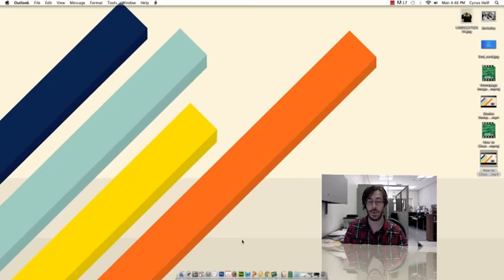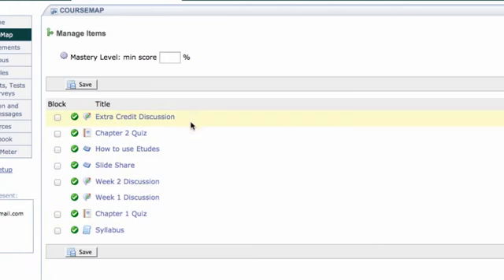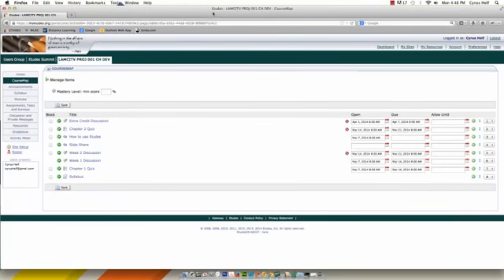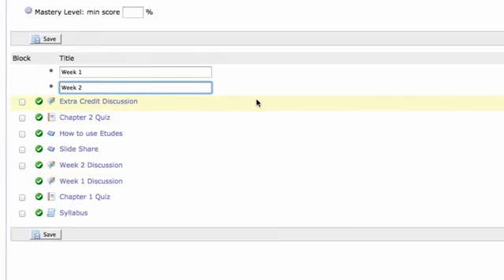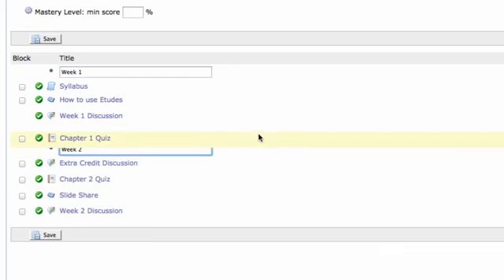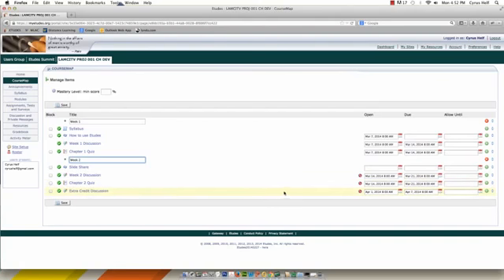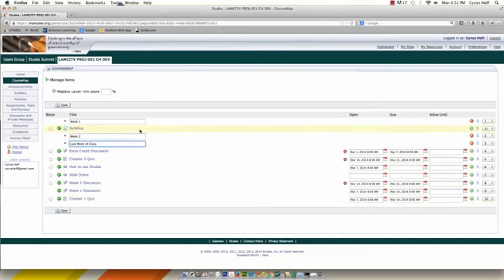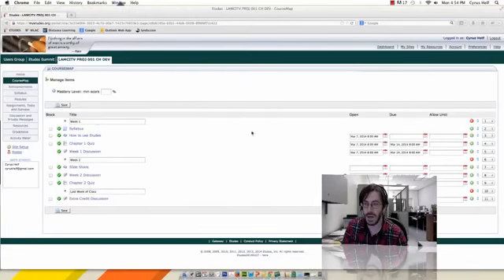How to Add Coursemap Headers in Etudes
How to add Coursemap Headers and organize your Coursemap in Etudes.